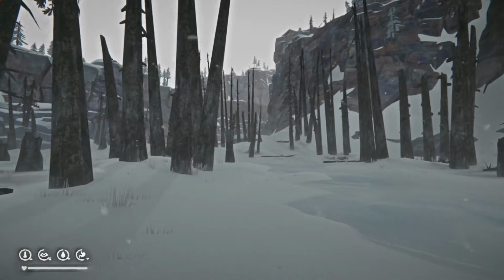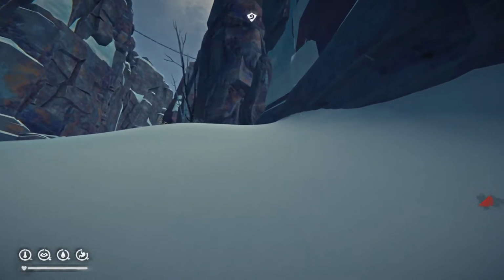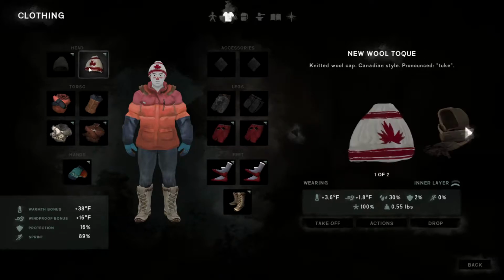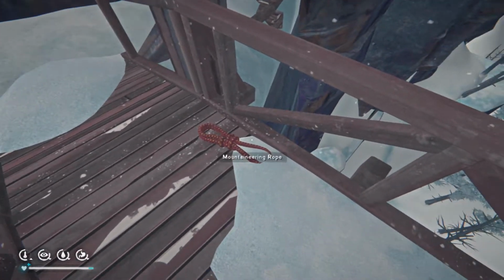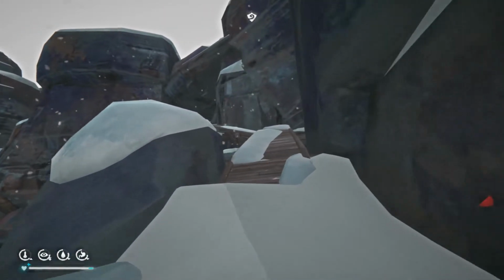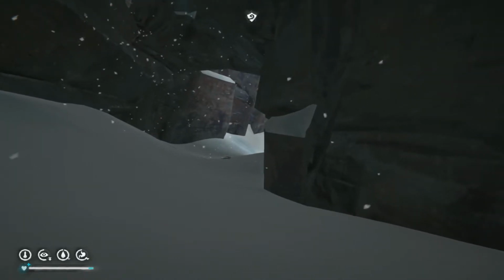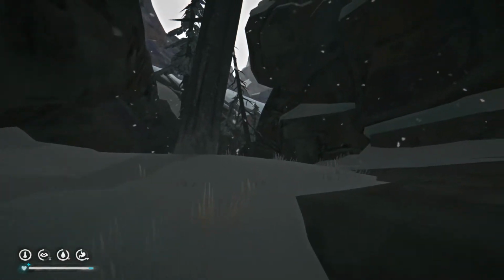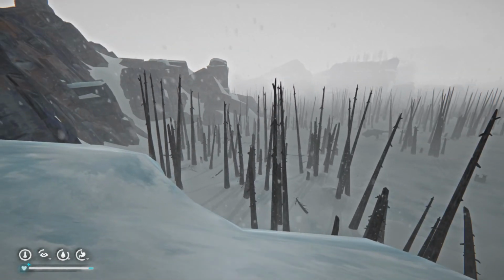Ash Canyon - Quick Tour, Mine, and Main Cabins (NO SPOILERS)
In this episode we start at the lower entrance of Ash Canyon, take a tour walk to the main cabins, and the gold mine, as with all my tutorials unless specified, there we will be no spoilers here except for navigation, See description below for a playlist.

00:00 Introduction
06:35 Angler's Den
22:27 Gold Mine
24:31 Miner's Folly
33:30 Homesteader's Respite